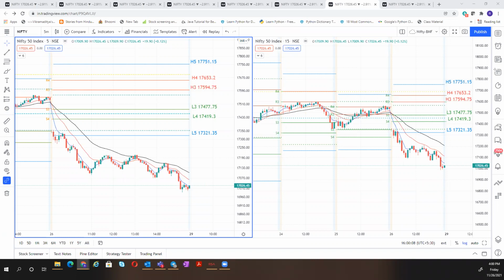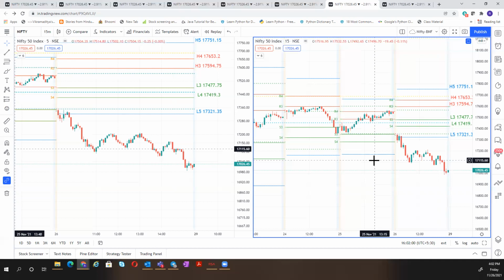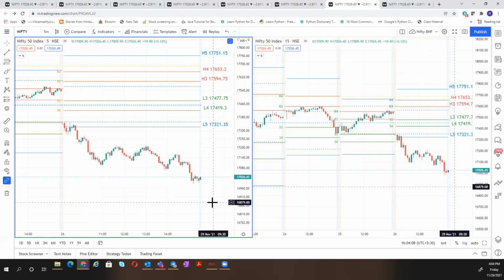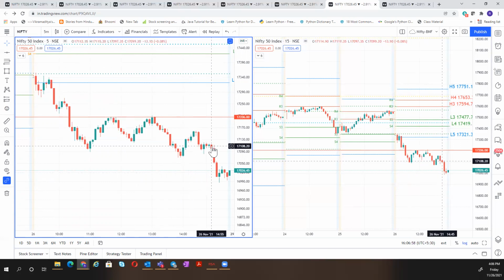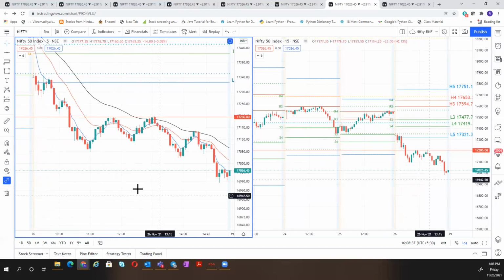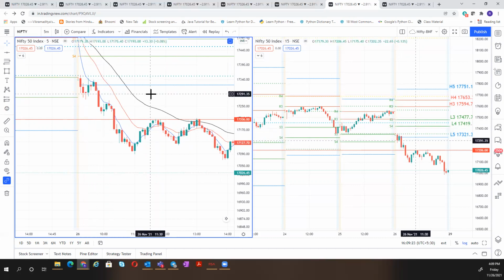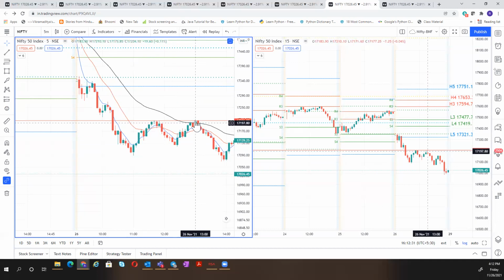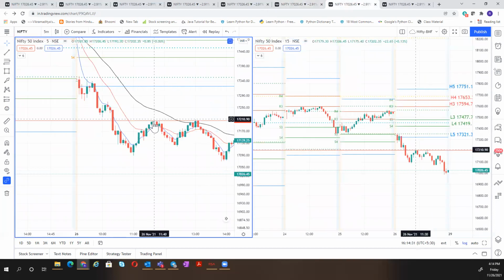Simplest Nifty Chart Analysis for Entry and Exit using CPR Pivot Camarilla and Secret EMA By Raghav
If you don't learn you won't earn, every new trader fails to trade like a professional and my efforts are to share the learning to enable you to beat your fear and greed and trade like a professional

Pivots are important decision levels where buyers and sellers will make high probability decisions, For convenient purposes let's call it support and resistance. Pivots tell where the smart money will enter and one can easily spot what decision buyers and sellers will make if you know the importance of different pivots with price action, make no mistake CPR (Central pivot range) is the heartbeat of pivots and one can come up with a lot of trading strategies by practising these magic lines.

Stick to your trading discipline to make more money or to cut losses. good luck folks.

You are advised to rely on your own judgment while making any investing/trading decisions.